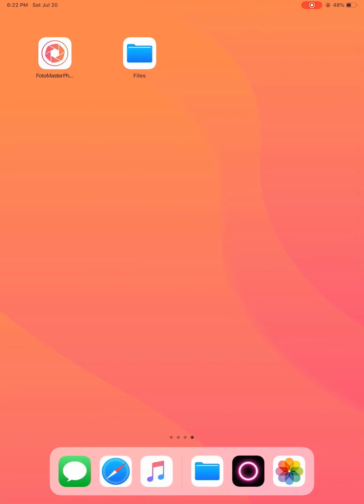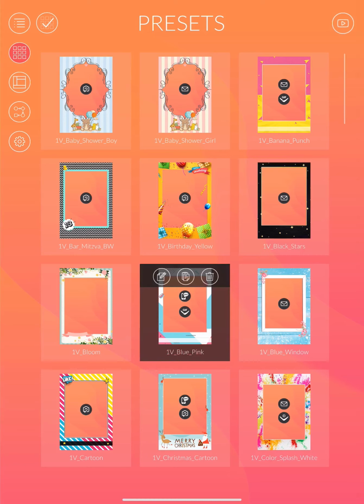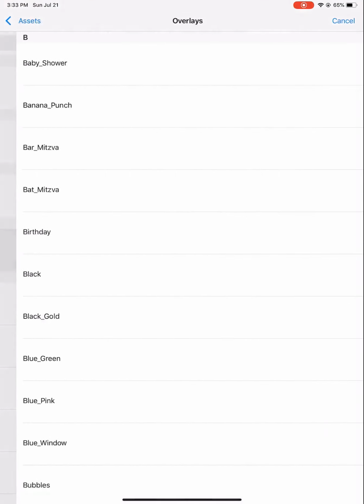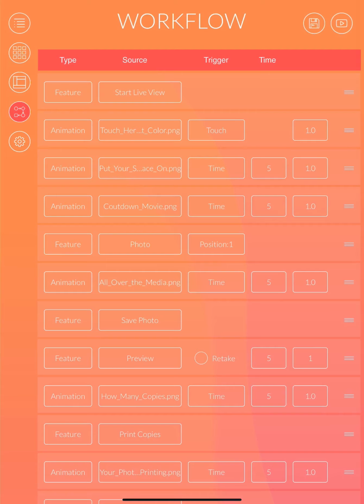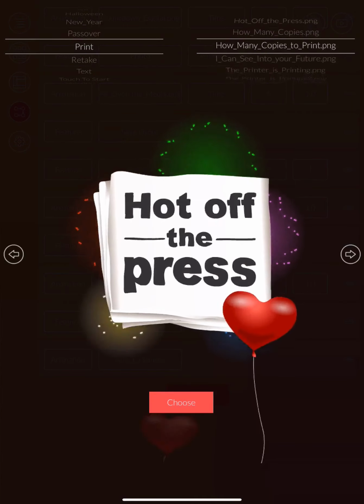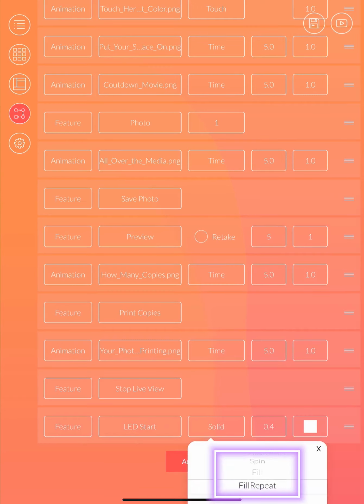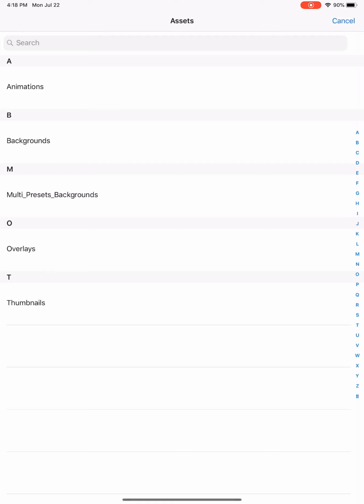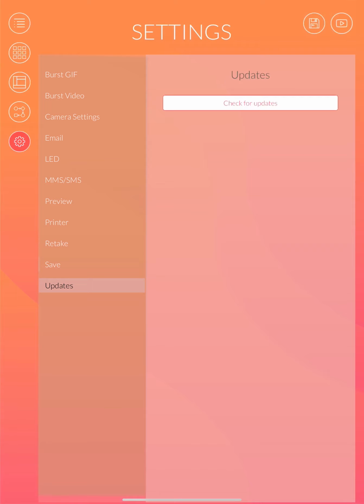FotoMaster Photo Booth Software Tutorial